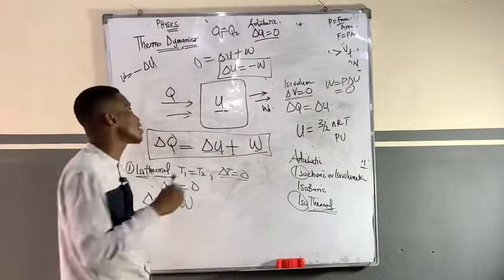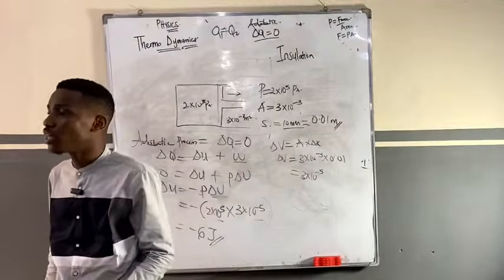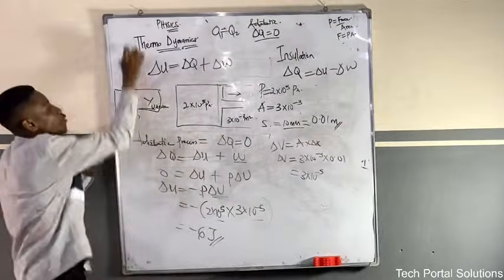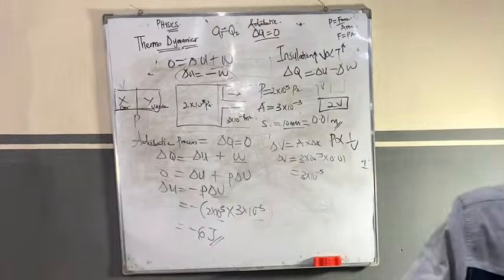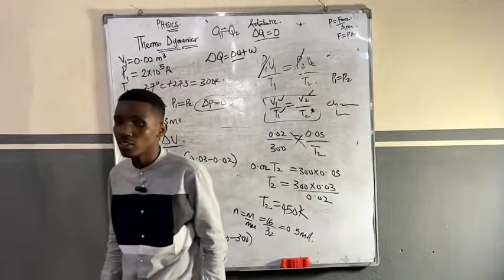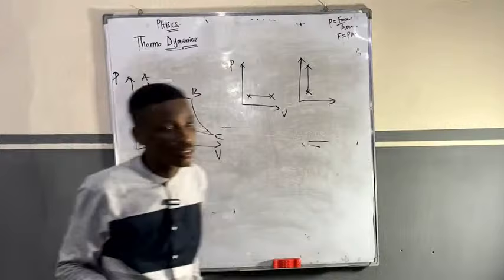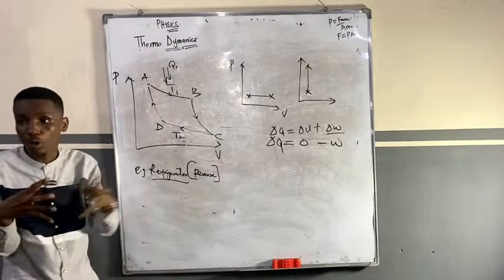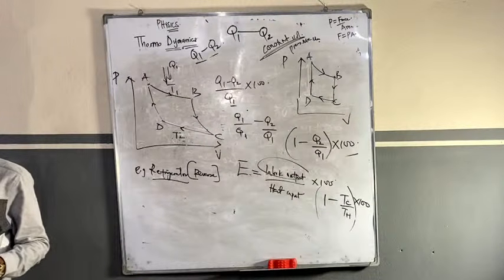INIUBONG EDEM Live Stream